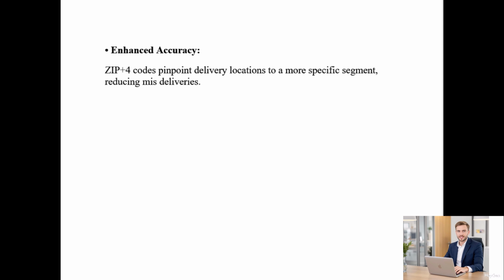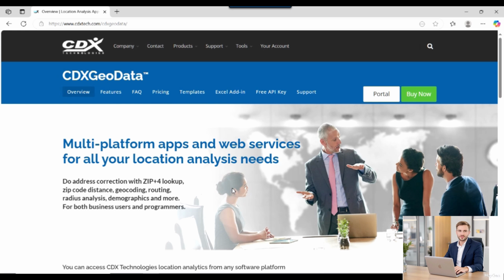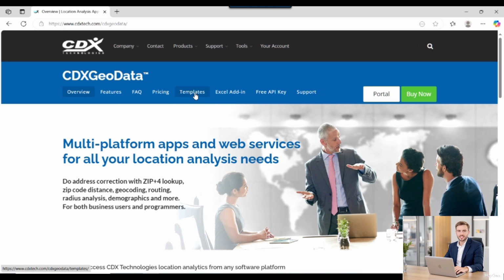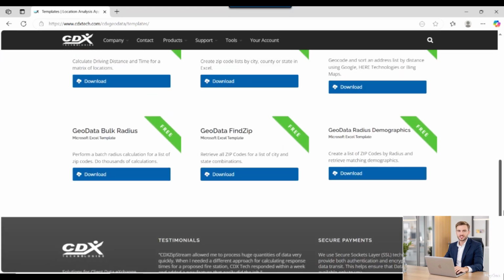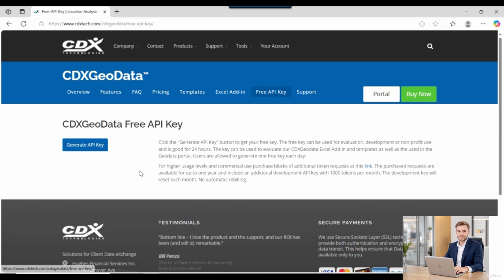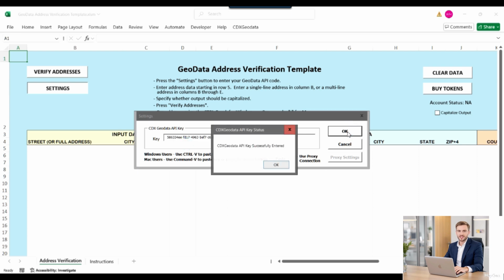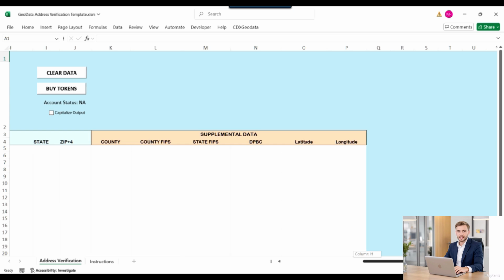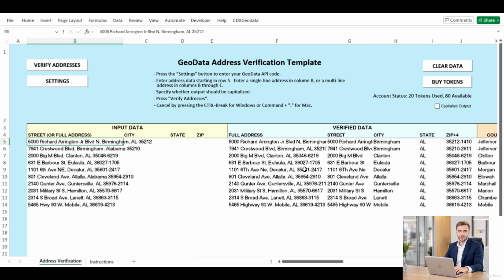Address Verification and Zip+4 Lookup in Excel with CDXGeodata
This video covers Address Verification and Zip+4 Lookup in Excel using our CDXGeodata product  CDXGeodata is a robust platform offering a wide range of geospatial services, including geocoding, routing, distance calculations and address correction.

Additional articles of interest:
How to create a Google API key